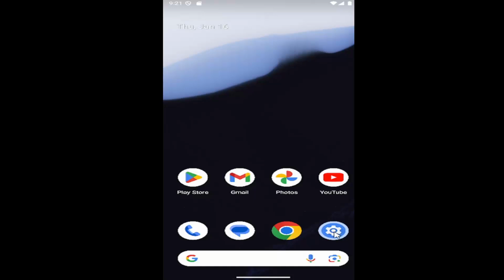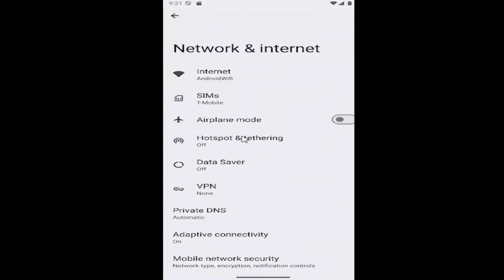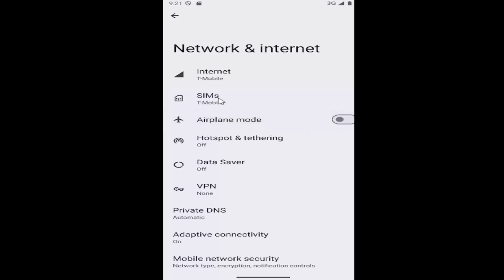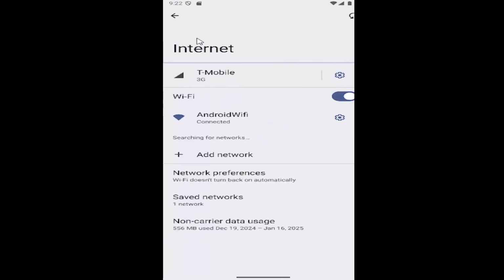How to Fix Samsung Phone Stuck in Airplane Mode | Samsung Stuck on Flight Mode [2026]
How to Fix Samsung Phone Stuck in Airplane Mode | Samsung Stuck on Flight Mode [Guide]

Learn how to fix your Samsung phone if it's stuck in Airplane Mode with this detailed guide. When your device remains in Flight Mode and won’t turn off, it can disrupt your network connections, preventing you from making calls or using data. This guide provides troubleshooting steps, including restarting your phone, checking your settings, and clearing potential software glitches to resolve the issue. Ideal for Samsung users experiencing connectivity problems due to Airplane Mode and looking for a quick solution.

why is my samsung phone stuck on airplane mode
why is my phone stuck in airplane mode